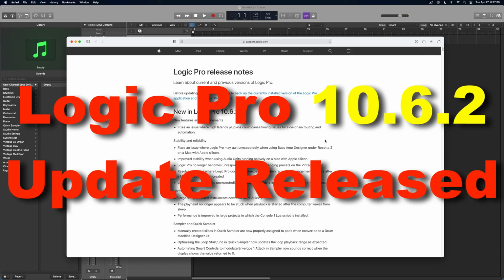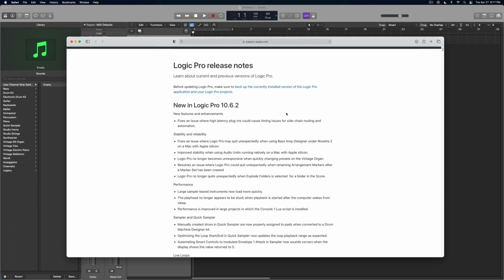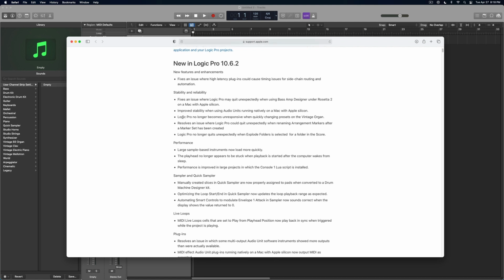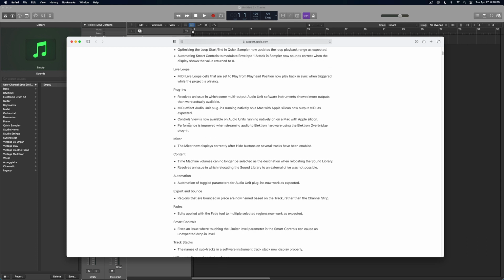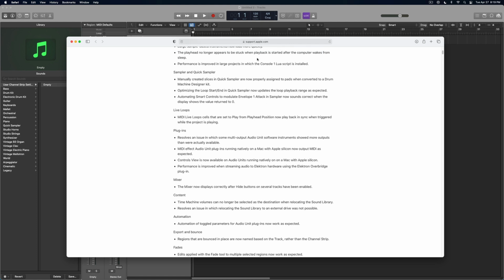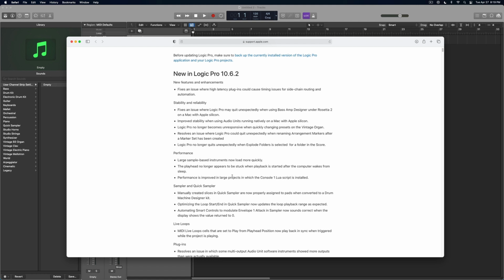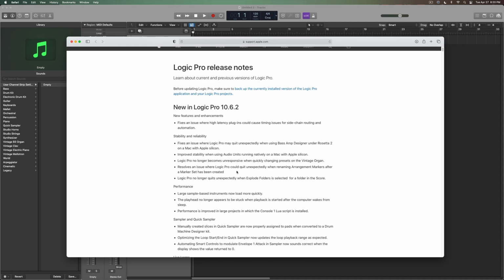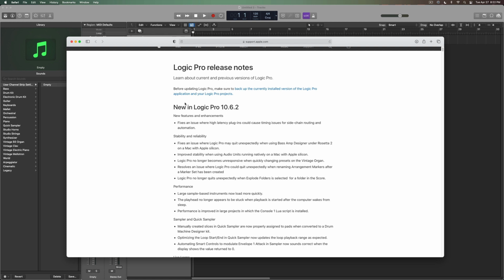Update Notes! | Logic 10.6.2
Thanks to the Logic team for squashing bugs!! Here’s a link to the release notes